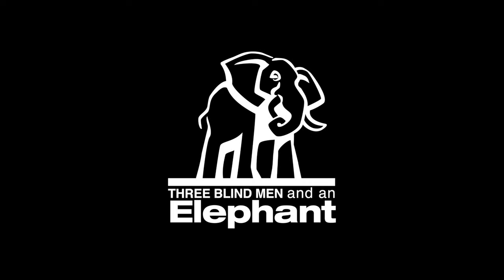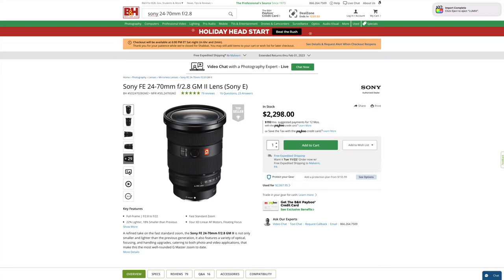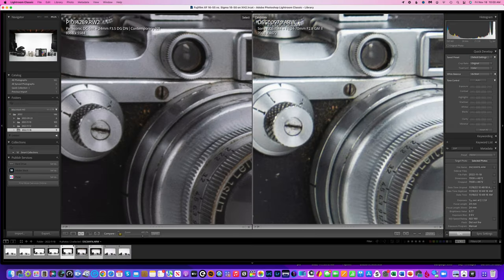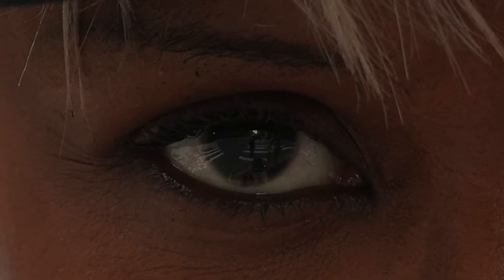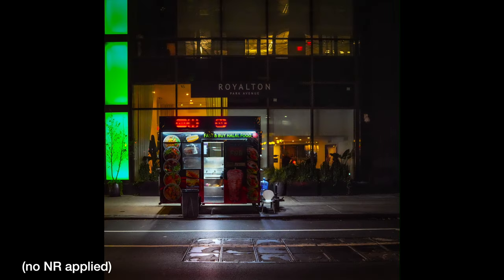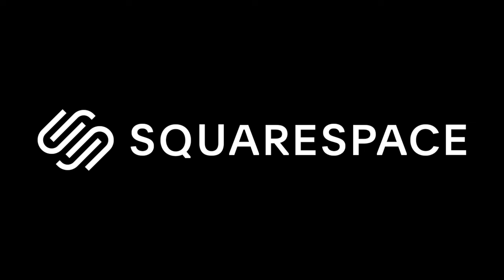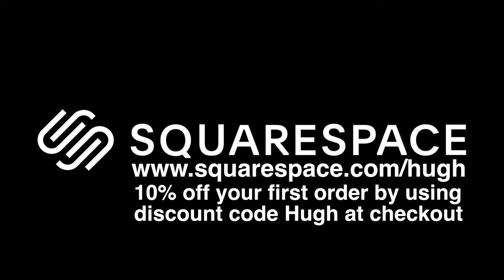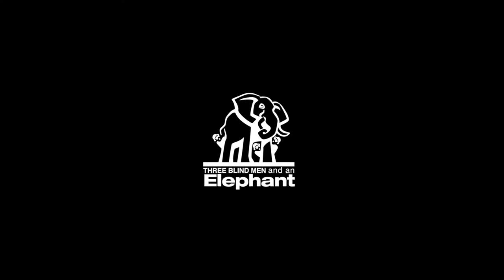Sony a7R V: Undeniable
It isn't magical (neither is the 24-70/2.8 GM II), but the power of Sony's a7R V ESPECIALLY with the 24-70GM II is undeniable. (NB: Sony paid for hotel accommodations in NYC during launch; I had an eval camera in hand for a total of about 3 hours)

Friendly Neighborhood Dept of Commerce

We recommend B&H , Adorama and KEH for all of your photo, video or audio needs.

- MYSTERY CAMERA
- MYSTERY LENS